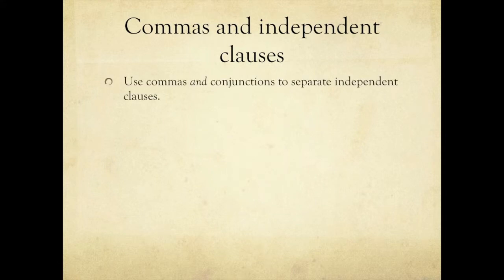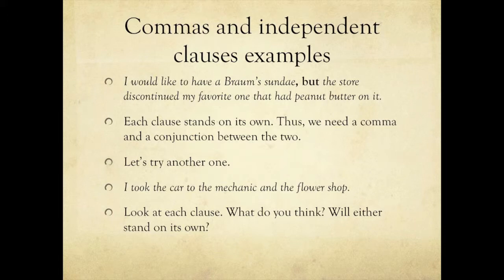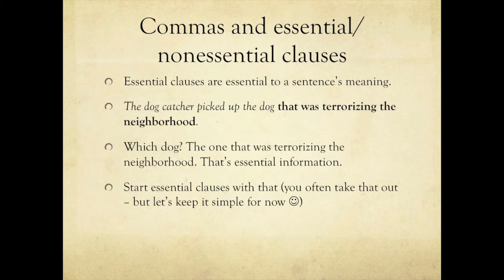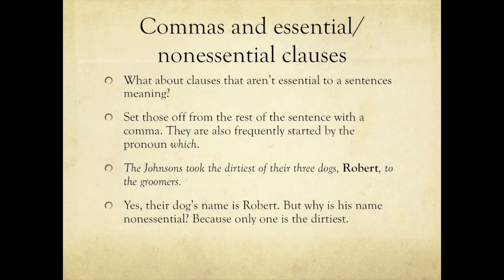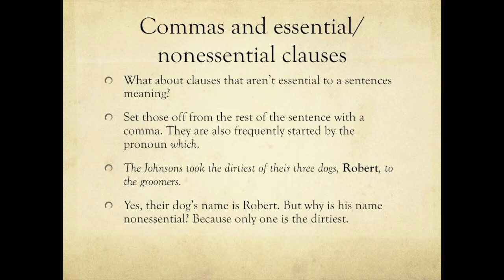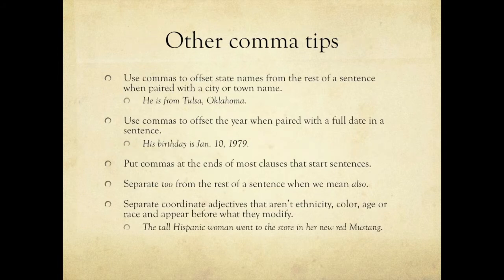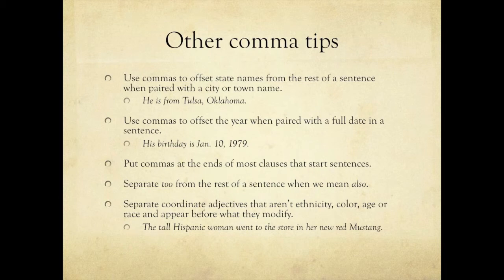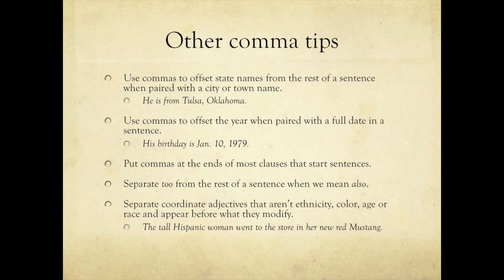Commas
This attempts to explain students most common comma issues.